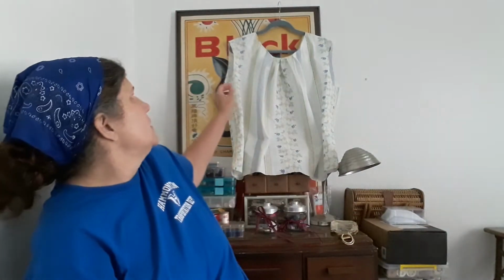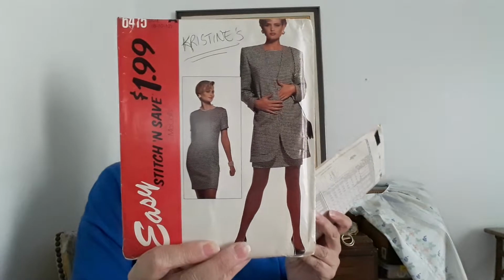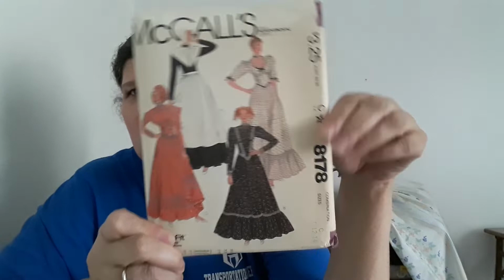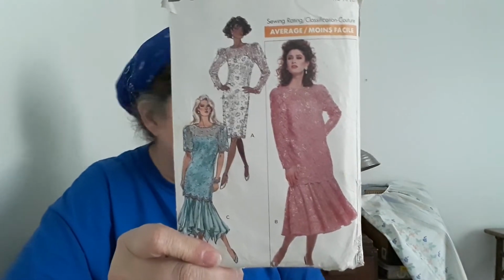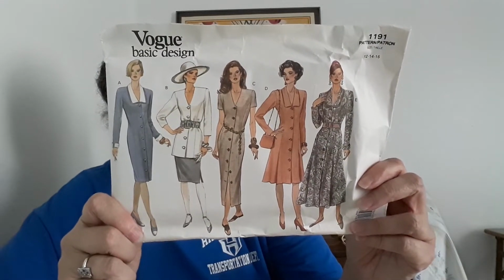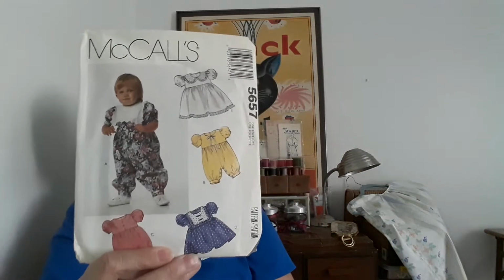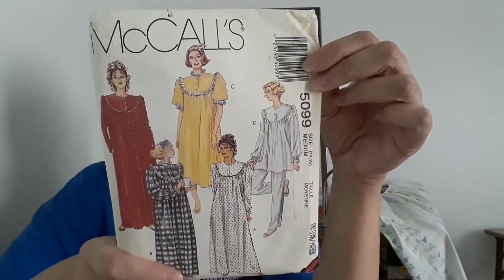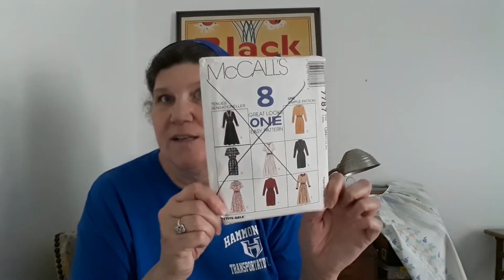Goodwill Pattern haul; lots of vintage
Yes, I've been sewing but, today I stopped "just in case" to see if Goodwill had anything good. Boy did they I got 29 patterns for $15, all but 5 are uncut. I have been sewing and I also discuss this and drum roll I am picking up over a 100 patterns Saturday so ... Saturday night I'm going to be livestreaming the unboxing of those patterns. Please join me!